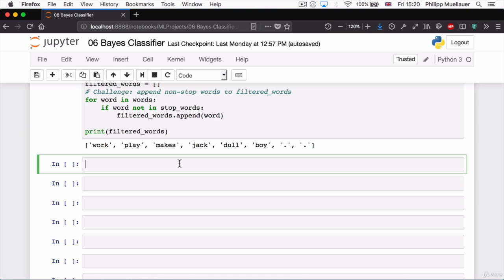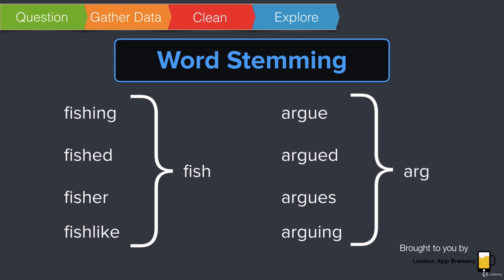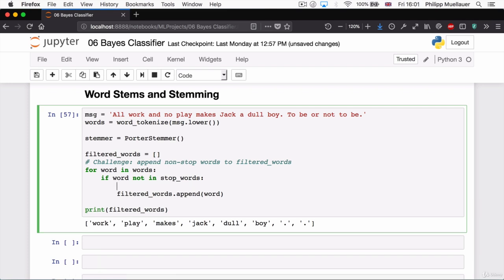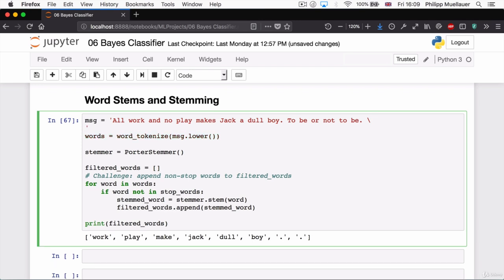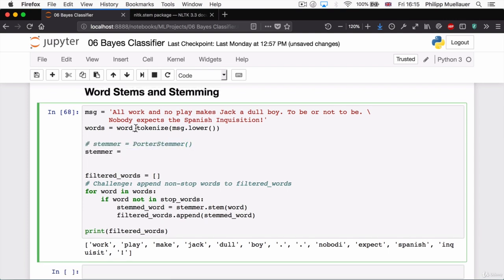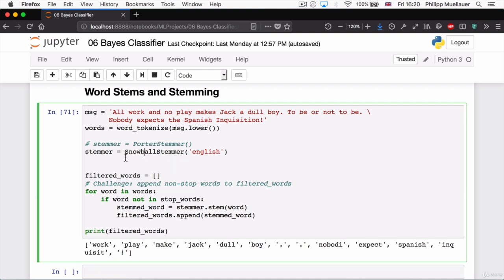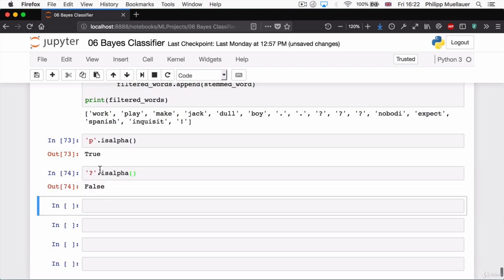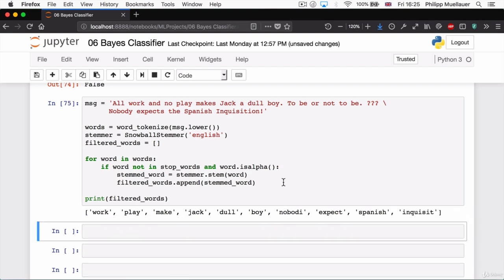6 20 Word Stemming & Removing Punctuation